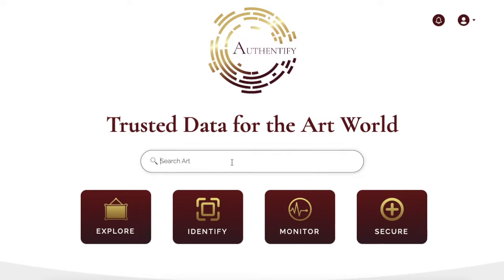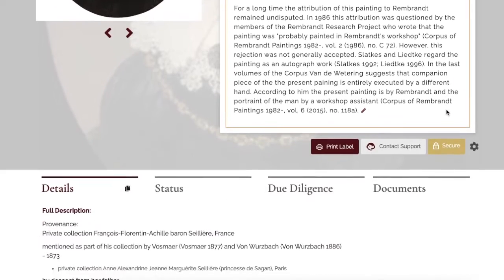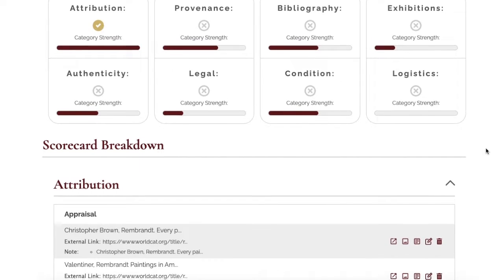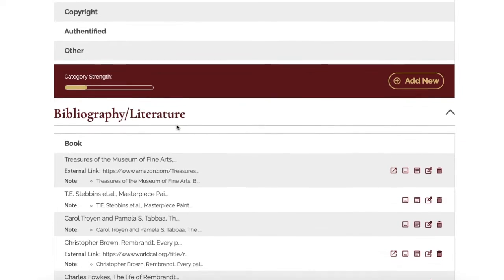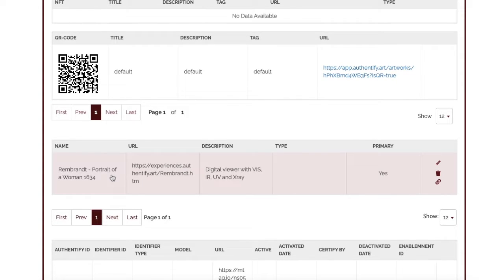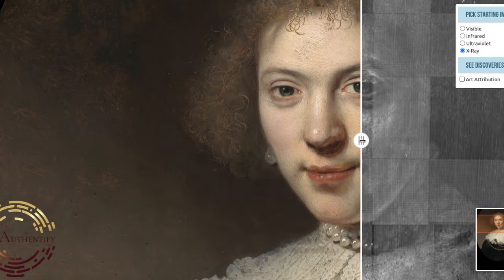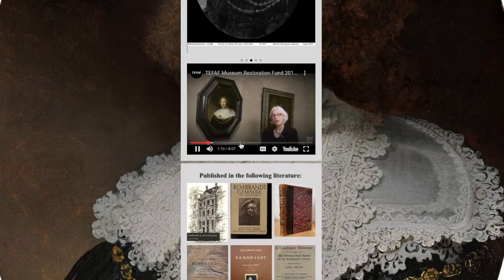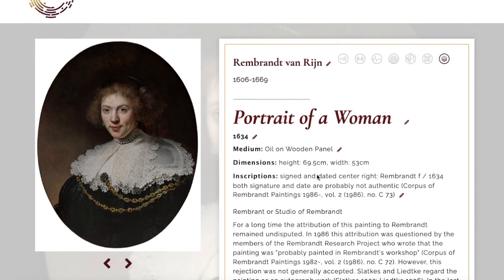Authentify Demo Video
Platform and Digital Experience